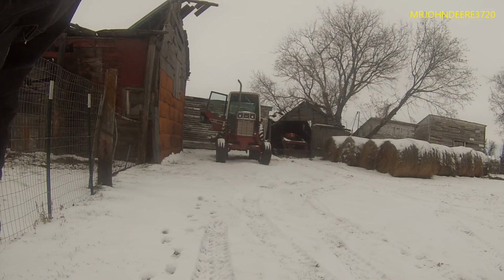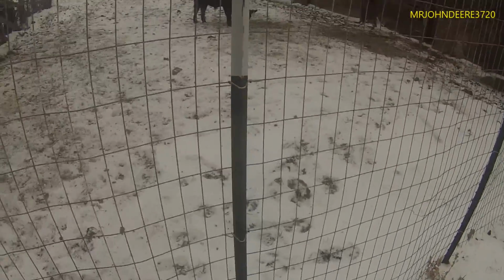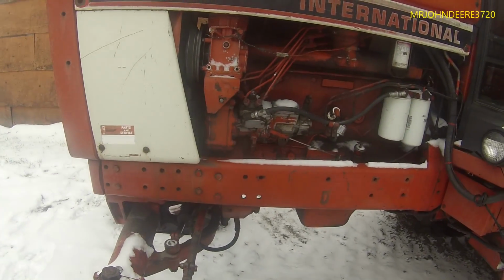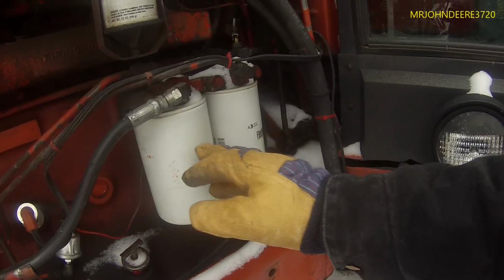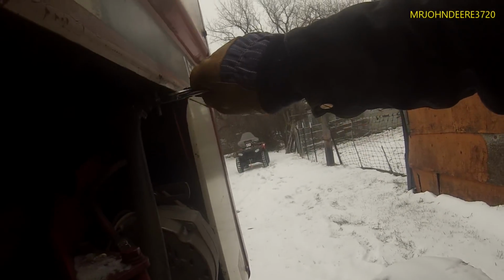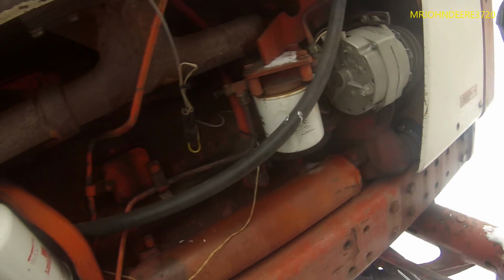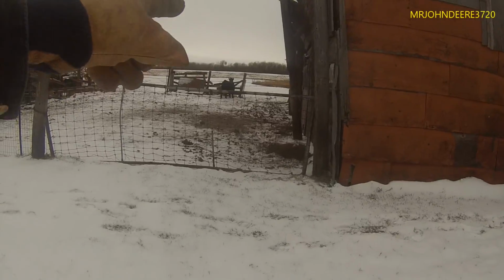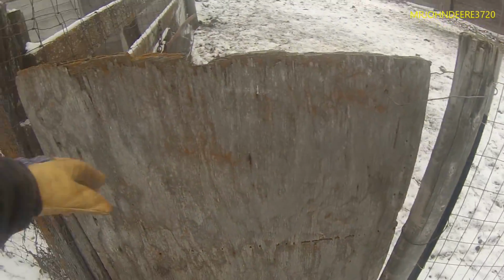what do u do when ur tractor wont start & u have a bale 2 unload?